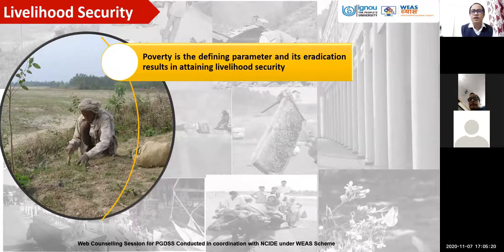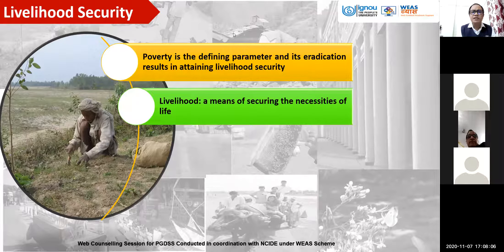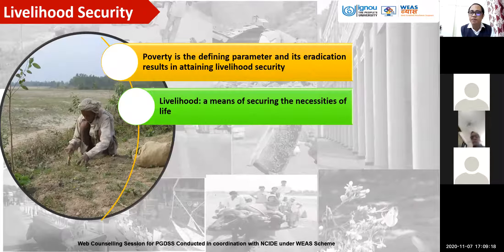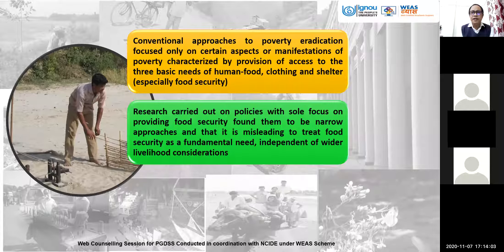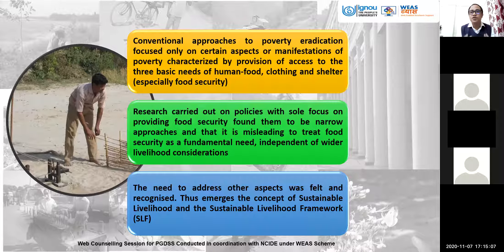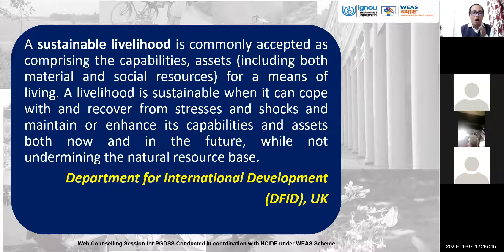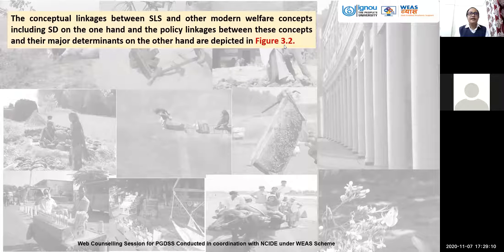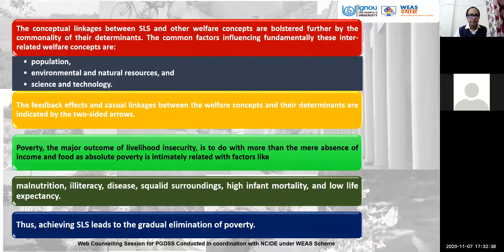Sustainable Livelihood Security Index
Course: MSD011-Sustainability Science
Block 2: Sustainability Science
Topic: Sustainable Livelihood Security Index
Expert: Dr. Y S C Khuman, Asst. Prof.,  SOITS, IGNOU